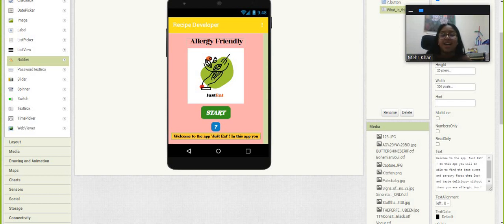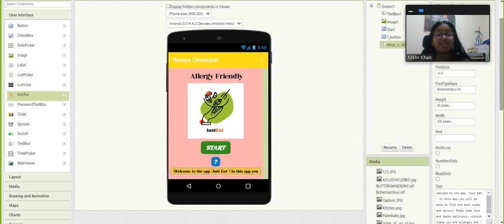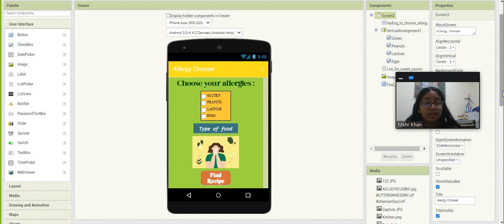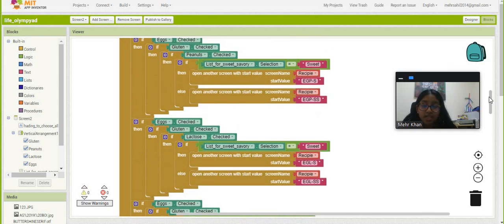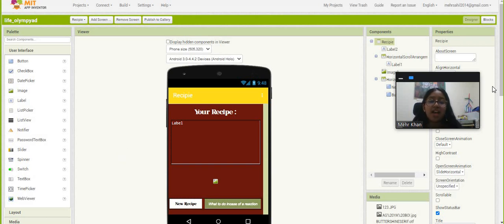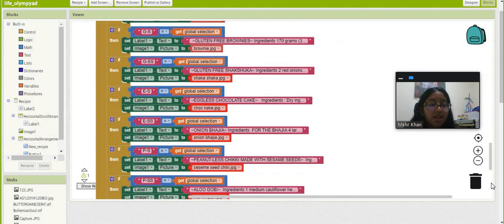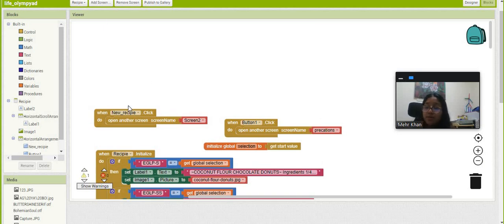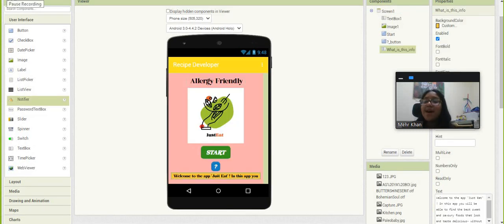Mehr Khan- Life Robotics Olympiad